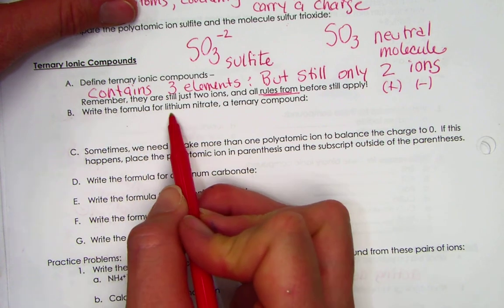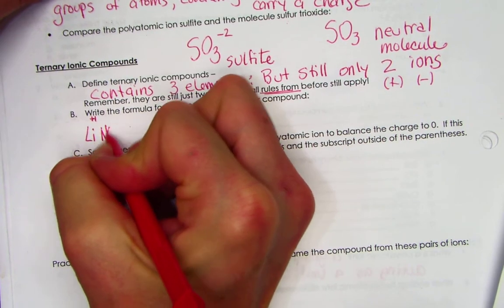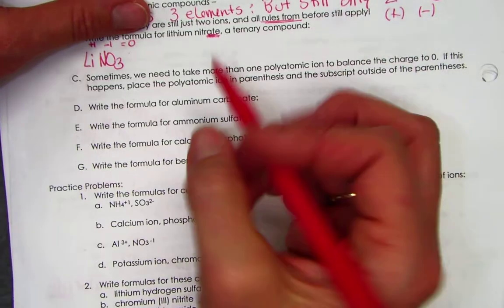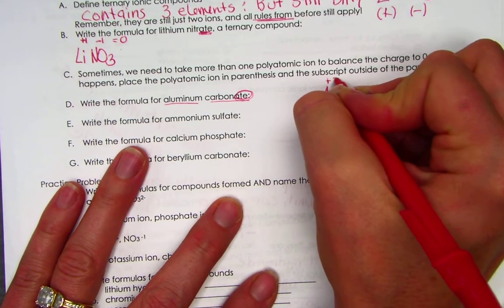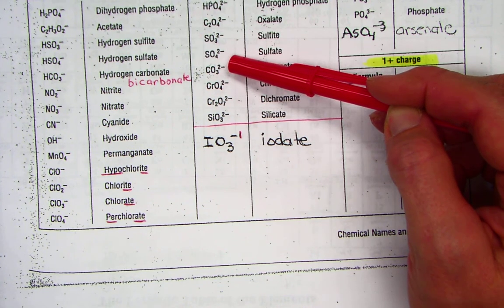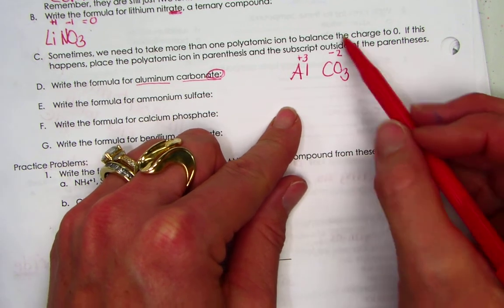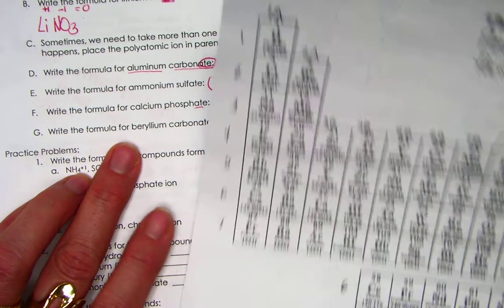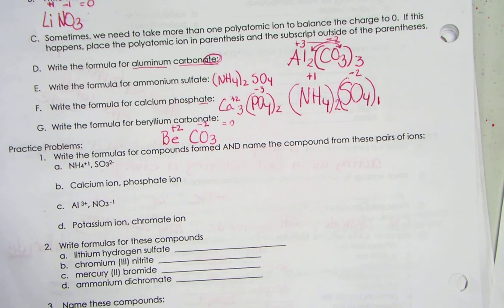ternary ionic compounds